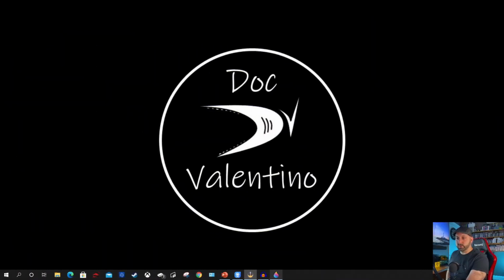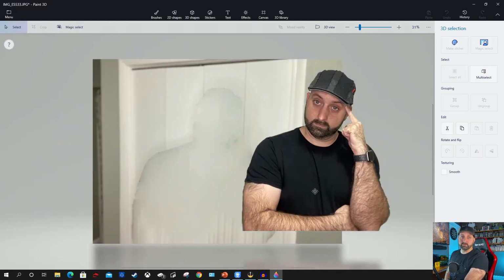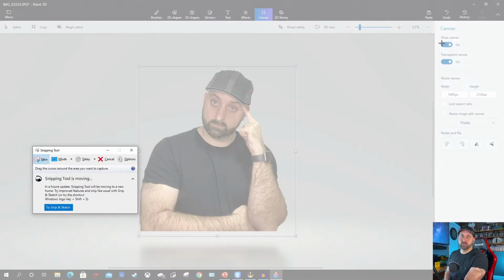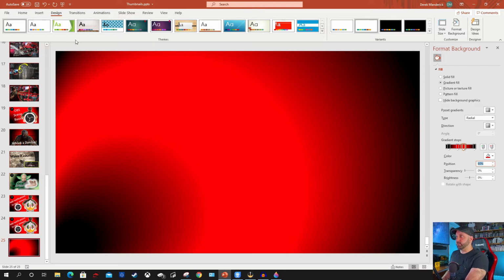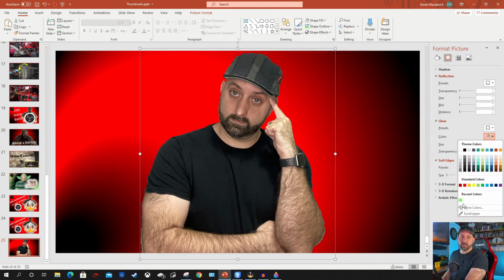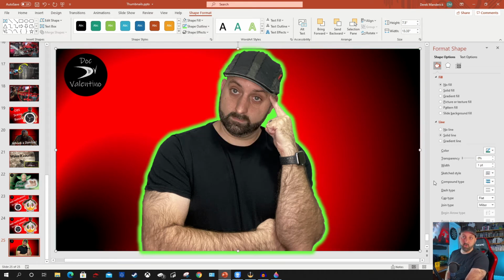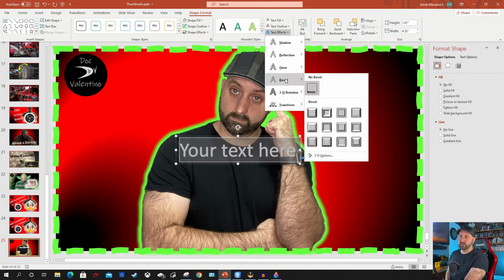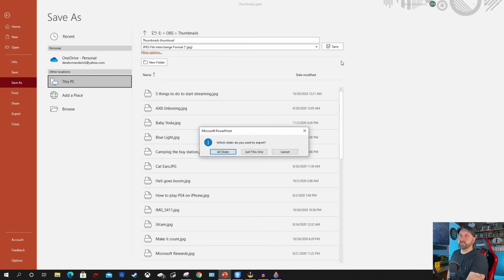Make a thumbnail using 3D Paint and PowerPoint | DocValentino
In this video I go over how to create a thumbnail for your videos using 3D Paint and PowerPoint so you can avoid purchasing expensive software. This will get you by until you can afford something else, but it will also still produce great looking thumbnails in the meantime!

My YouTube videos have hit over 6,000 views and I'm super thankful for that!